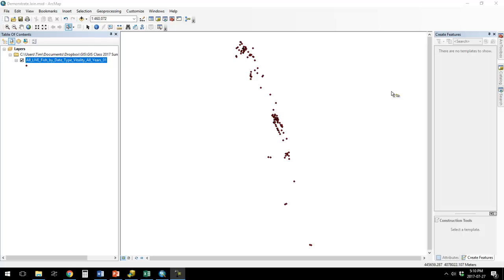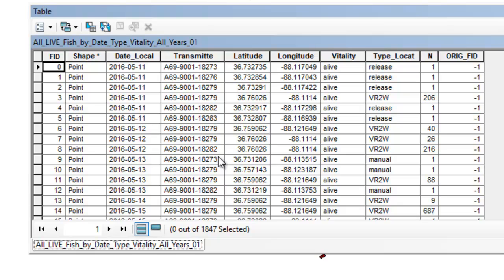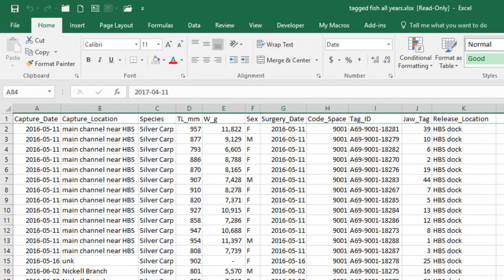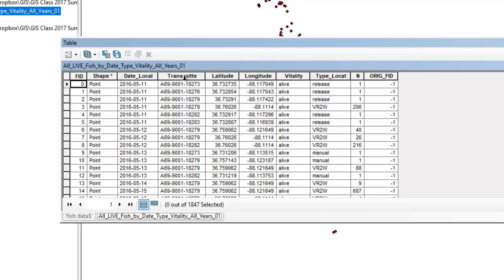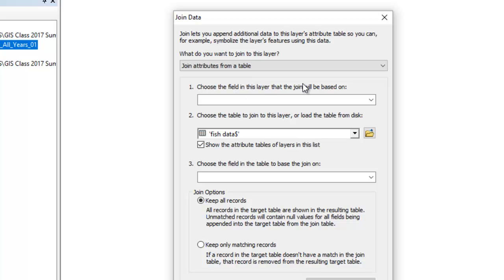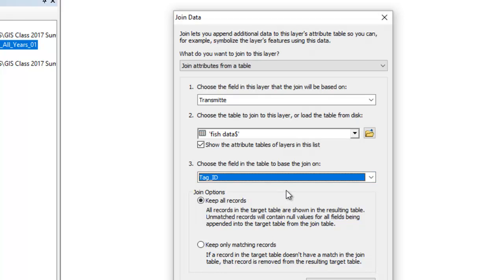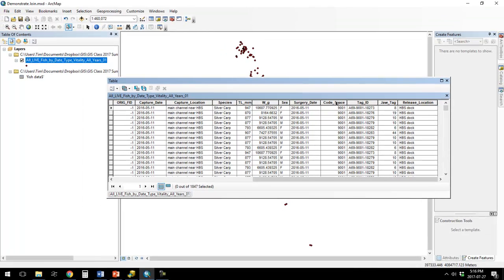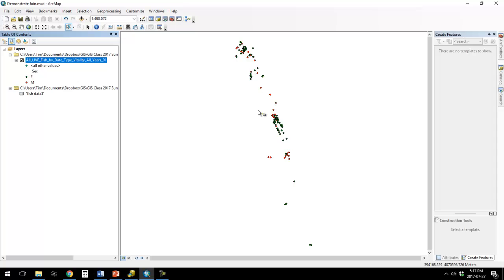Joins in ArcMap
How to join 2 files in ArcMap so that you can use information from both of them.